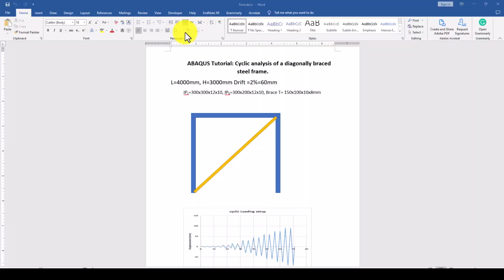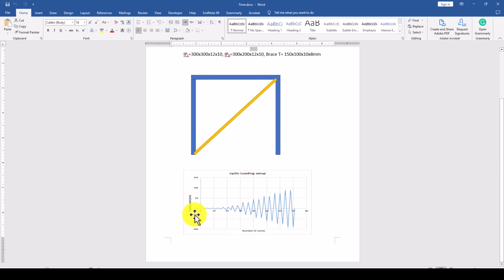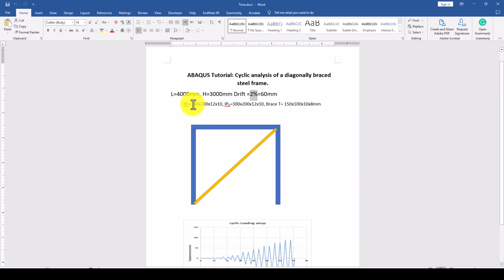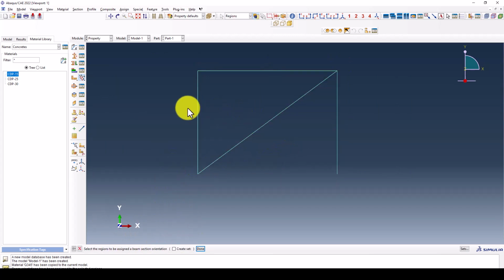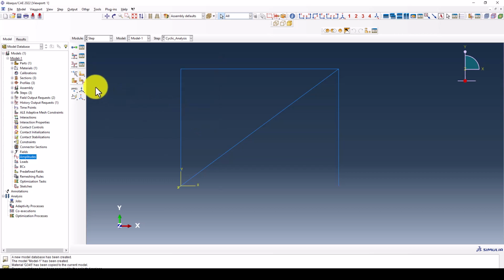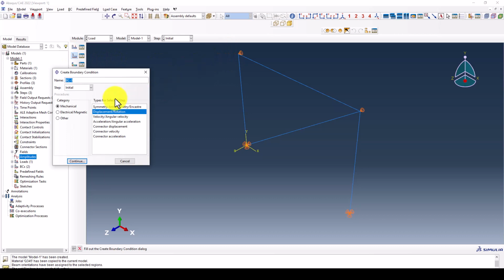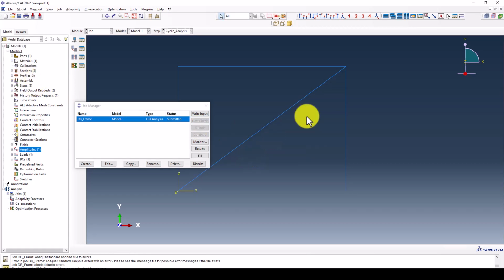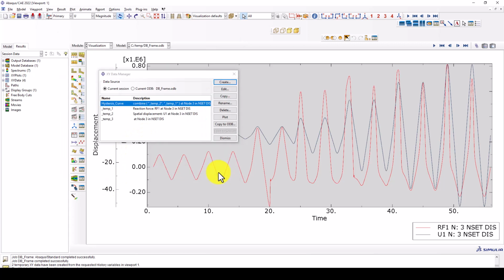ABAQUS Tutorial: Cyclic analysis of a diagonally braced steel frame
In this video tutorial you will learn how to model a diagonally braced steel frame in ABAQUS software and how to conduct a simulation analysis.